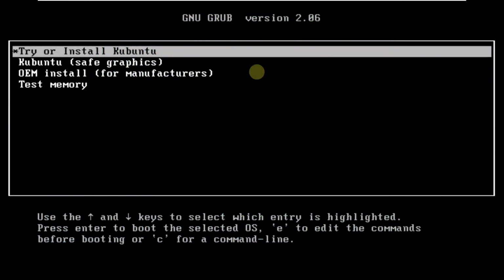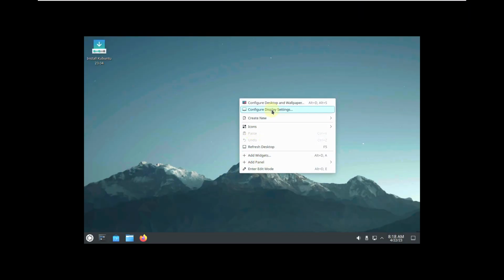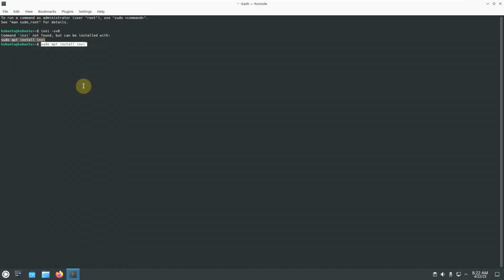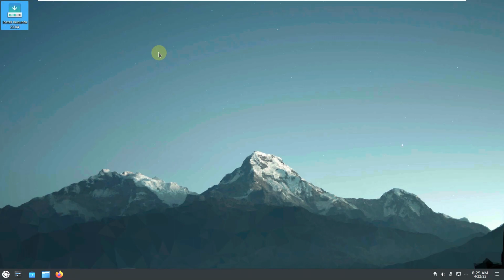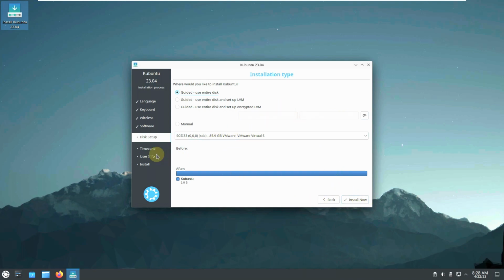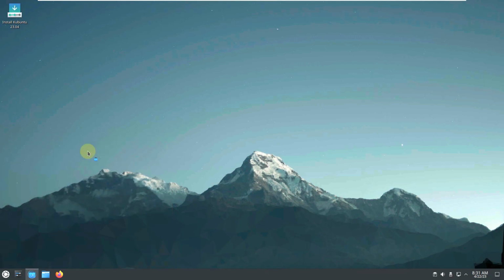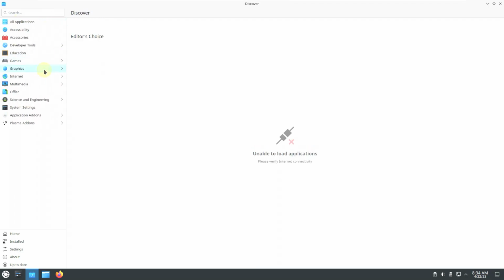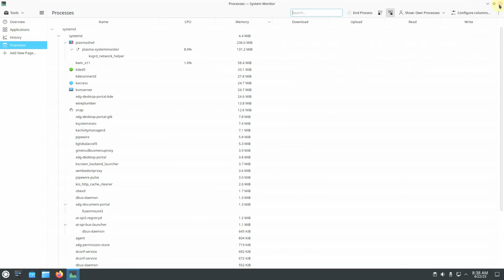Checking out Kubuntu 23.04: Full Review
In This Video We Are Looking At Version 23.04 of the Kubuntu distribution has been announced. The project's latest release includes the KDE Plasma 5.27 desktop and PulseAudio has been replaced by PipeWire as the default audio server.

"The Kubuntu team is happy to announce that Kubuntu 23.04 has been released, featuring the 'beautiful' KDE Plasma 5.27 simple by default, powerful when needed. Codenamed 'Lunar Lobster', Kubuntu 23.04 continues our tradition of giving you Friendly Computing by integrating the latest and greatest open source technologies into a high-quality, easy-to-use Linux distribution. Under the hood, there have been updates to many core packages, including a new 6.2-based kernel, KDE Frameworks 5.104, KDE Plasma 5.27 and KDE Gear 22.12. Kubuntu has seen many updates for other applications, both in our default install, and installable from the Ubuntu archive. Krita, Kdevelop, Yakuake and many many more applications are updated. Applications for core day-to-day usage are included and updated, such as Firefox, VLC and LibreOffice. PipeWire also replaces PulseAudio as the default audio server."

Todays Video - Kubuntu 23.04!